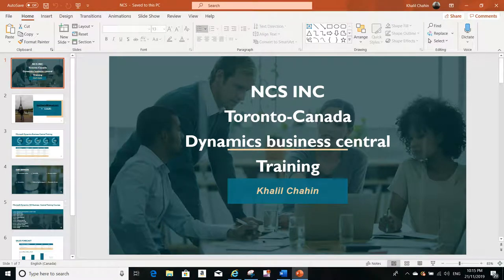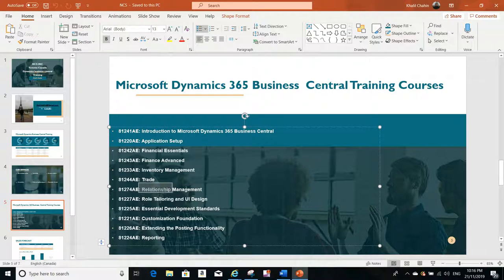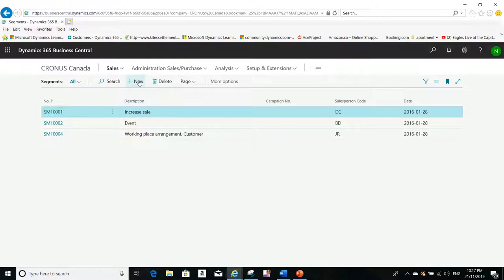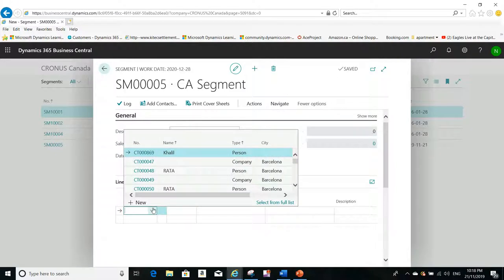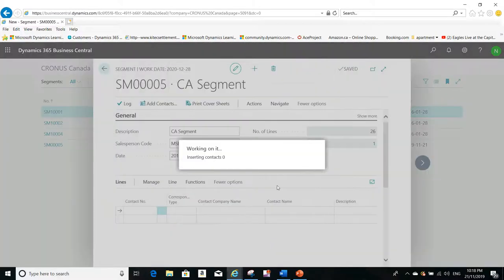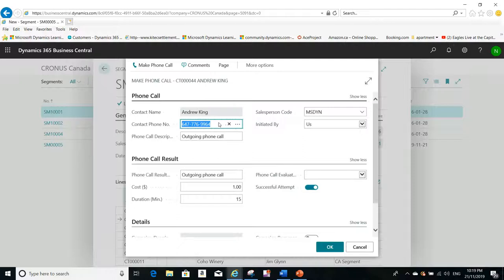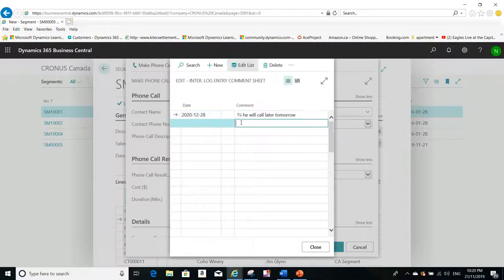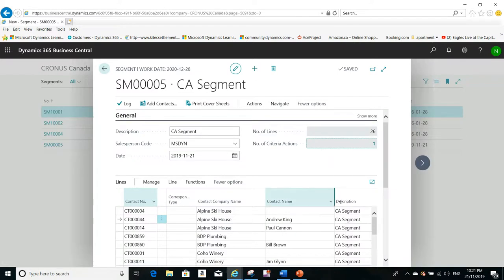Using Segments in Microsoft Dynamics Business Central